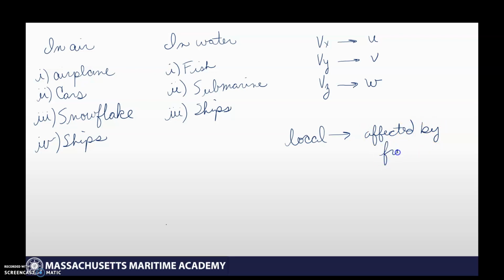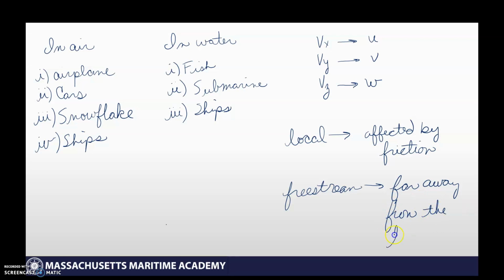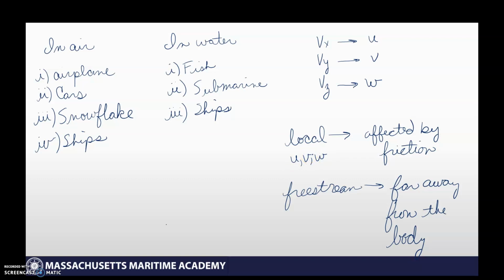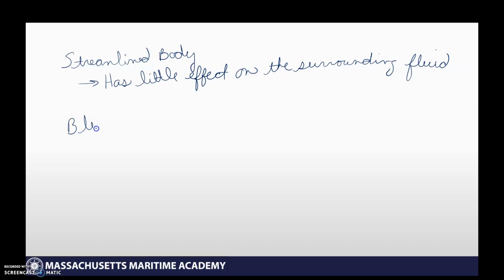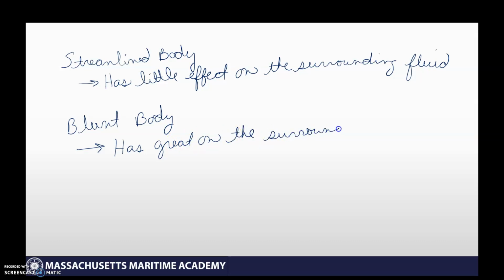FM13 B1 Basics